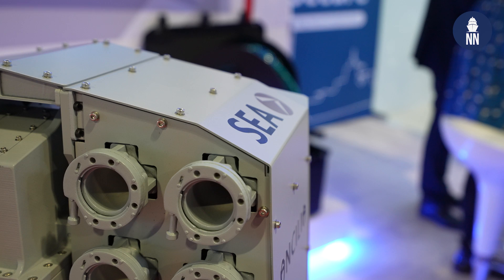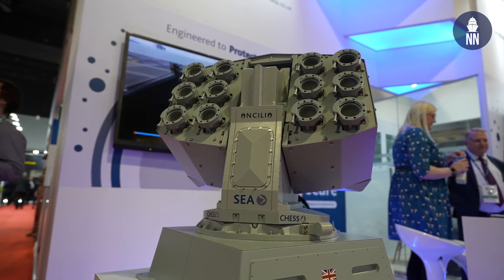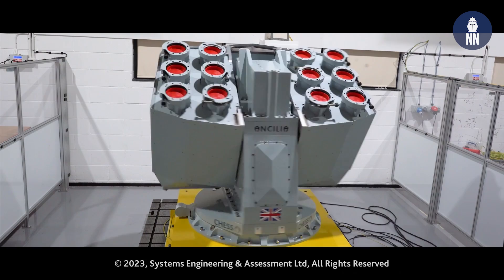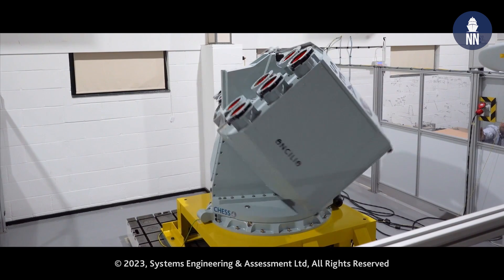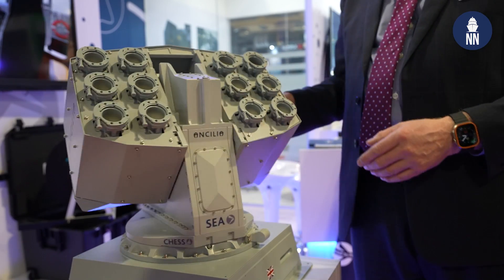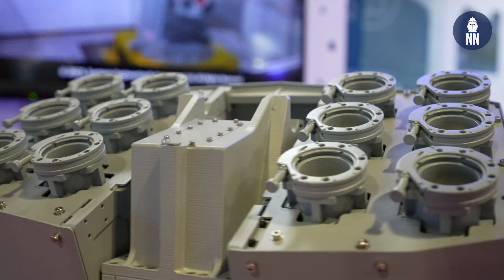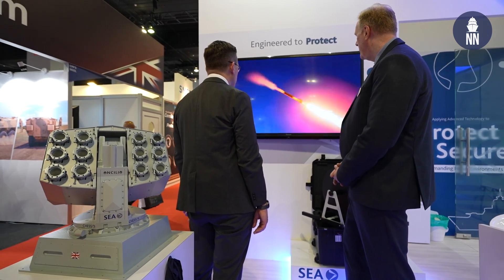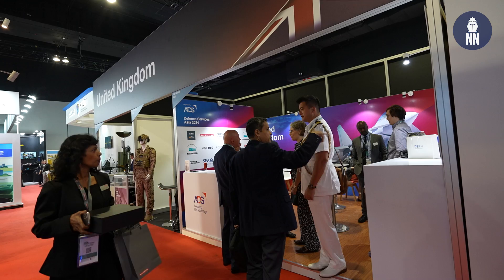SEA’s Ancilia Decoy Launching System at DSA 2024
At DSA 2024 in Malaysia, British company SEA (Systems Engineering and Assessment) was showcasing for the very first time a scale of its new Ancilia trainable decoy launcher.

Ancilia, SEA’s highly modular and flexible maritime countermeasures solution, has been selected by the UK’s Ministry of Defence to provide Electronic Warfare Countermeasures Increment 1a (EWCM 1a) to the UK Royal Navy. Ancilia delivers effective and rapid protection against modern anti-ship threats,  as well as other sophisticated systems and tactics.

Ancilia will be installed aboard the Royal Navy's Type 31, Type 26 and Type 45 vessels.

A step-change in decoy launcher technology from traditional fixed solutions, Ancilia’s trainable nature removes the need to manoeuvre the vessel to counter incoming threats. Its relatively small size and weight enables rapid installation on a wide range of maritime platforms, and it has the capability to configure the firing of multiple decoy types in varying positions, providing the Royal Navy with a truly flexible countermeasures solution.